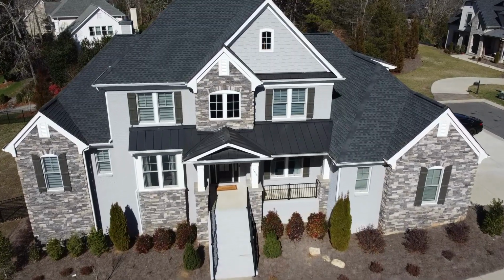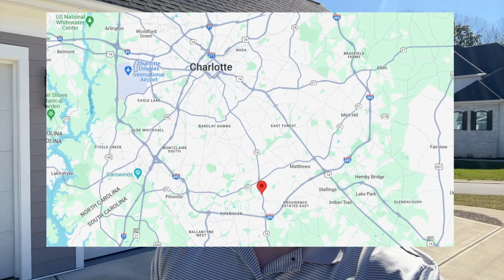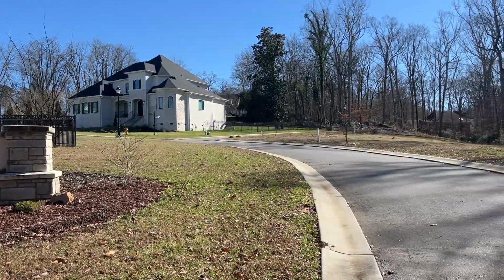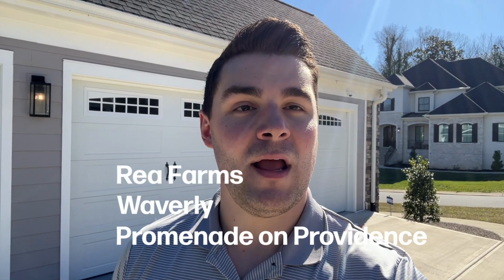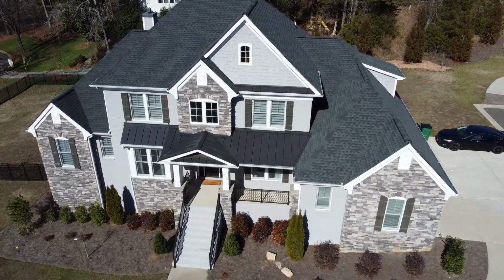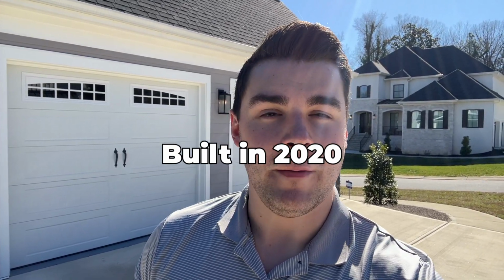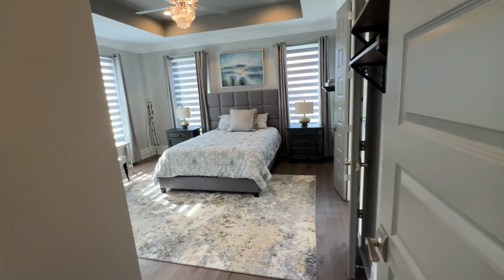TOUR a $1,598,000 Home in Charlotte, NC | Charlotte Real Estate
Welcome to 9438 Greyson Ridge Drive, Charlotte, North Carolina 28277. This beautiful home has an open floor plan that flows throughout the whole house. Enjoy a primary bedroon on the main floor, or another primary bedroom on the second floor. Spacious 3 car garage and an outdoor screened in porch. Enjoy the .81 acre fenced in yard with a corner lot.

$424/sq ft
.81 acres
5 Bedrooms🛌 | 4.5 baths🛁 | 3,767 sq ft | 3 Car Garage

Listing by: Winnie Simmons at Dickens Mitchener & Associates Inc

0:00 Intro
1:07 Foyer
1:20 Dining Room
1:50 Office
2:12 Primary Bedroom
2:36 Primary Bathroom
4:08 Great Room
4:42 Kitchen
6:20 Mud Room
6:33 Laundry
7:02 Garage
7:31 Back Deck
7:58 Screened in Porch/Yard
8:57 Bonus Room/Bedroom
9:41 Bathroom
10:06 Bedroom
10:53 Upstairs Primary Bedroom
12:00 Bedroom
12:51 Outro